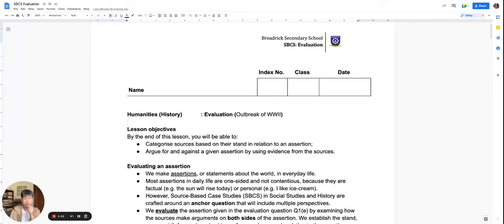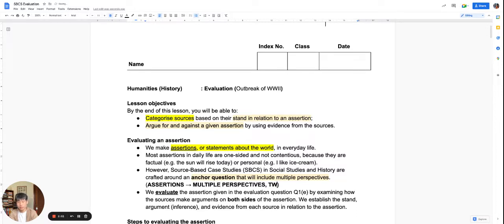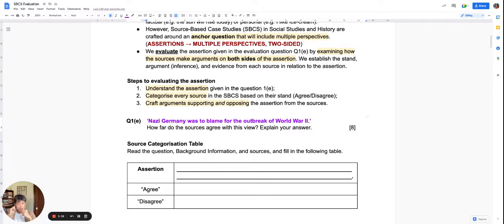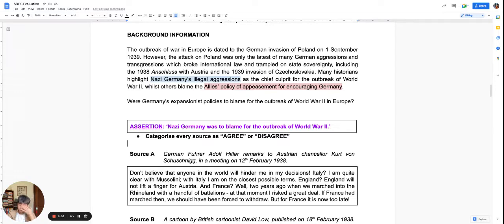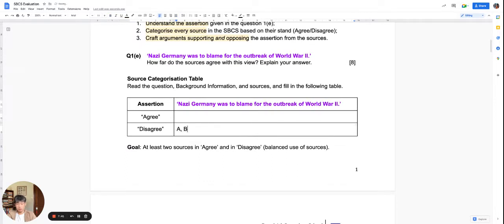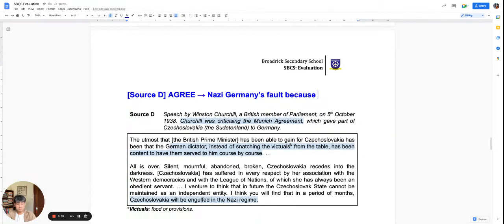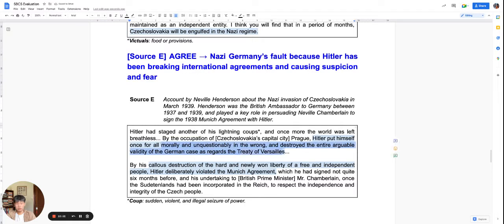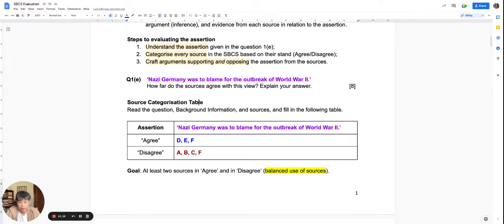Skill: Evaluation (Sec 3 History)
Video lesson on the Evaluation source-based skill by Mr Seow for Secondary 3 History students at Broadrick Secondary School.

Please have your Evaluation (Outbreak of WWII) worksheet with you.
Please speed up, slow down, and pause the video where necessary to suit your learning pace.